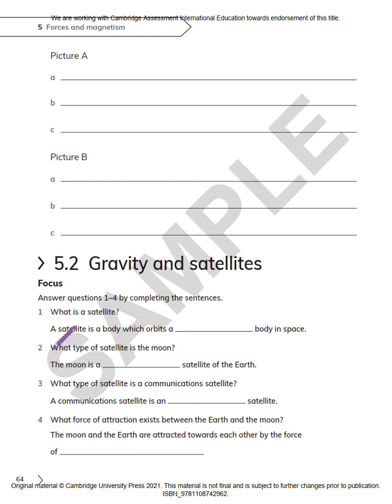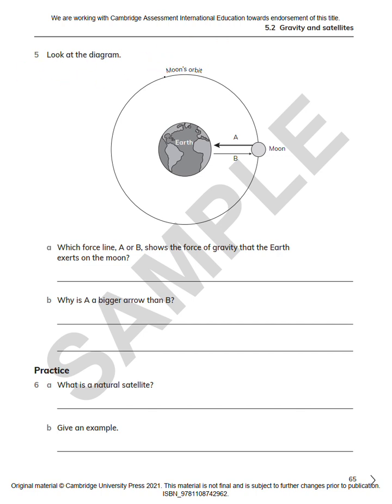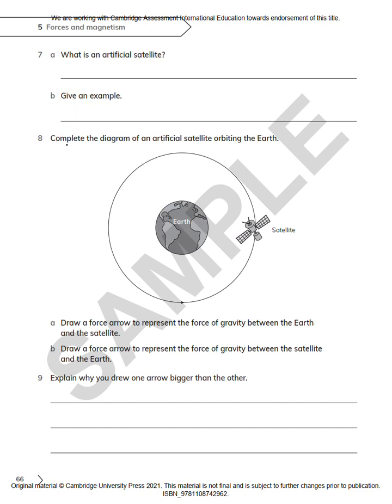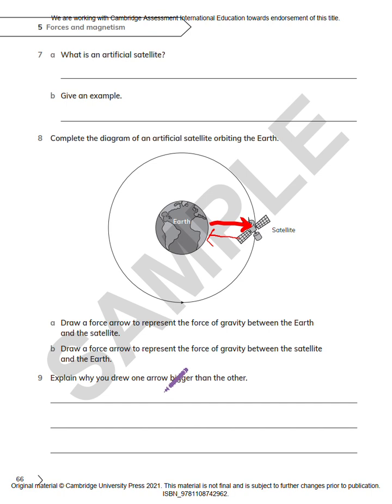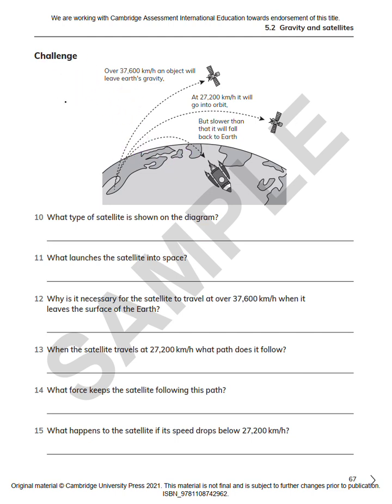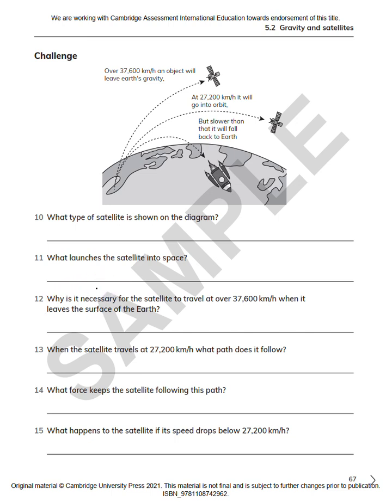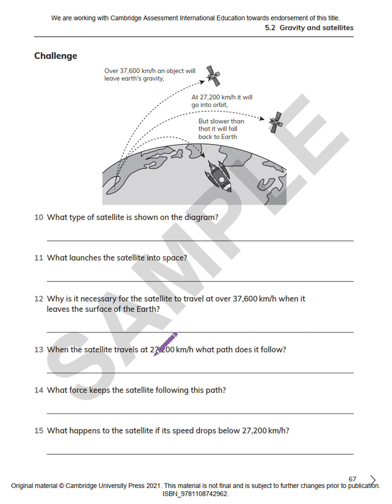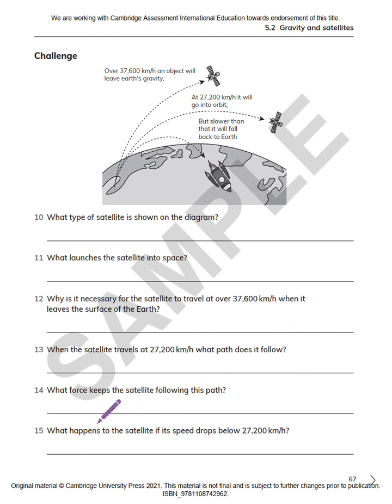Cambridge Science 5 Workbook - Lesson 5.2 - Gravity And Satelites